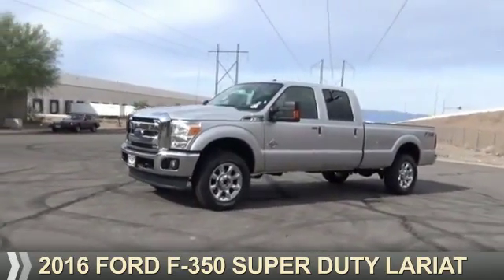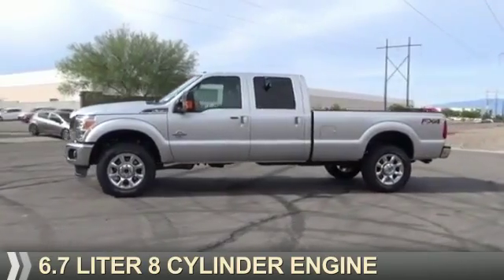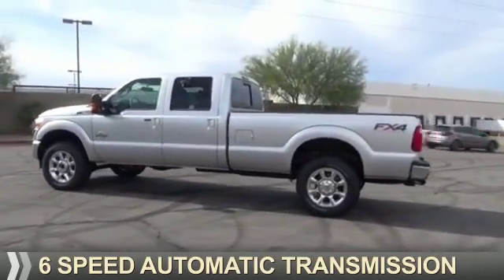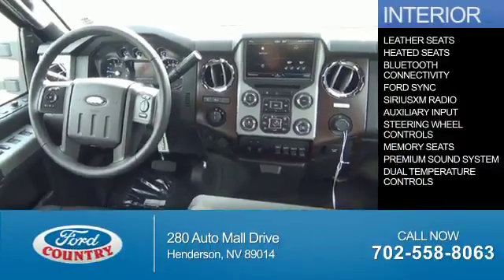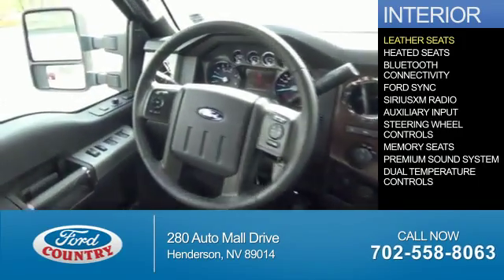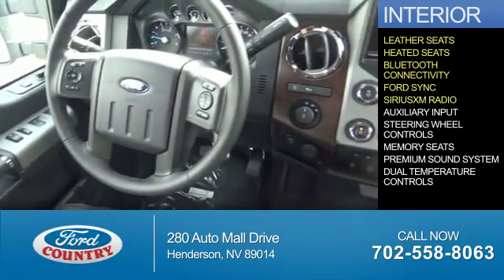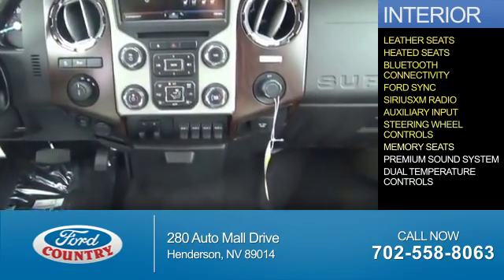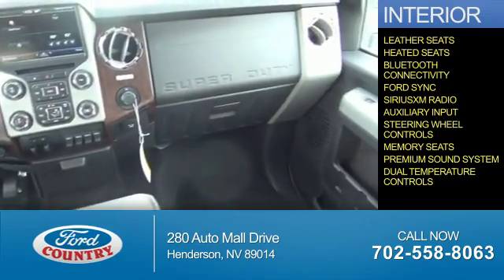2016 Ford F-350 Super Duty 51874 - Henderson NV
Year: 2016
Make: Ford
Model: F-350 Super Duty
Trim: Lariat
Engine: 6.7 liter 8 Cylindercylinder 4WD
Transmission: 6-Speed Shiftable Automatic
Color:
Mileage: 1
Address:
VIN:1FT8W3BT8GEB05523